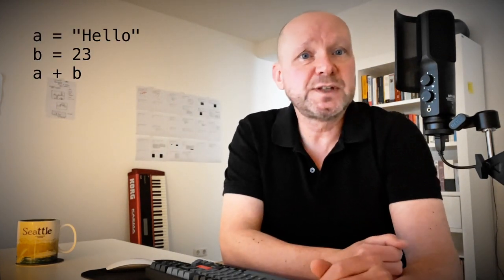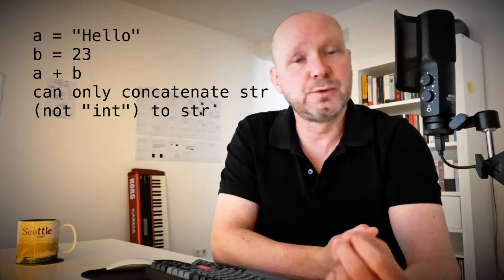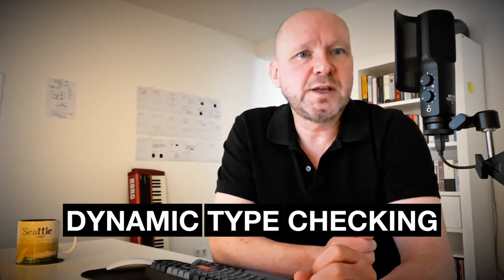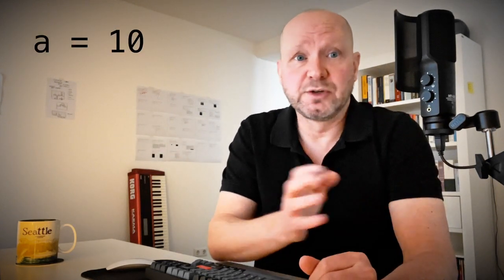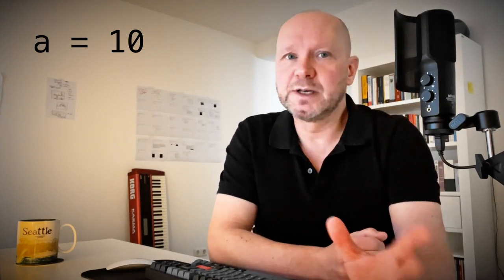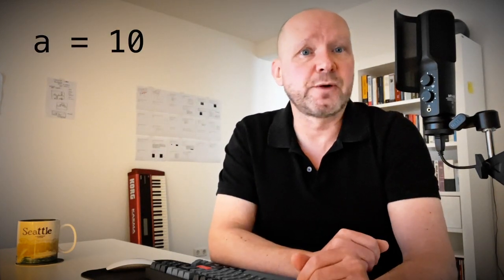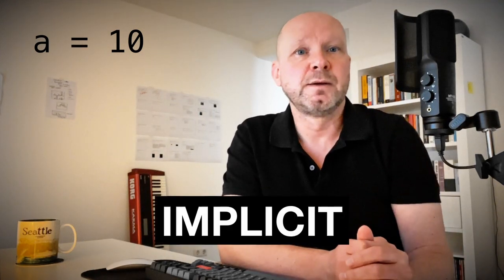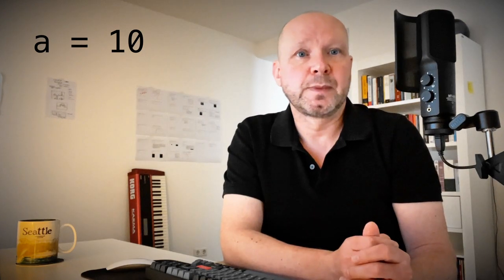Type systems. What role do they play in Python?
When you start with Python, it is easy to think it does not have types. So is python a typed language? You bet! In fact, it is a dynamically, implicitly, nominally and strongly typed language and in this video you learn what that means.

0:22 The origins of type systems
1:34 Types describe operations, lower and upper bounds
2:15 Interfaces for modular design
2:45 Dynamic type checking
3:28 Implicit types
3:43 Strongly typed
4:13 Nominal subtyping